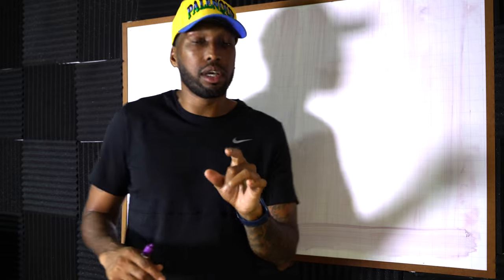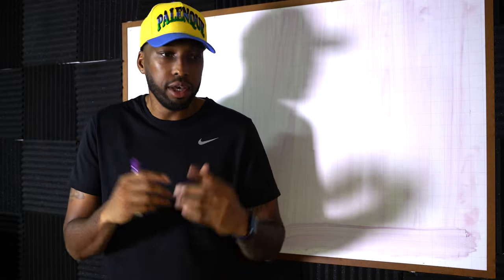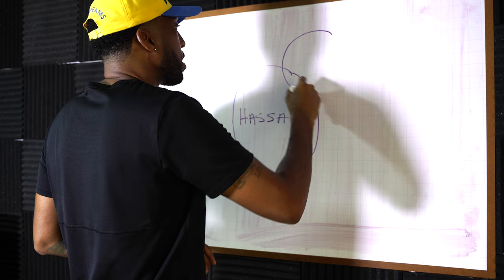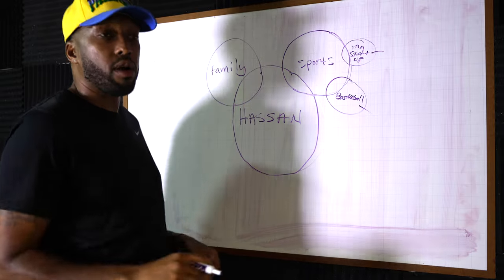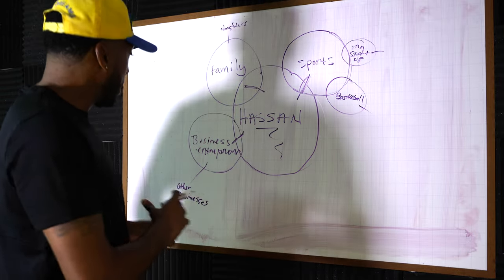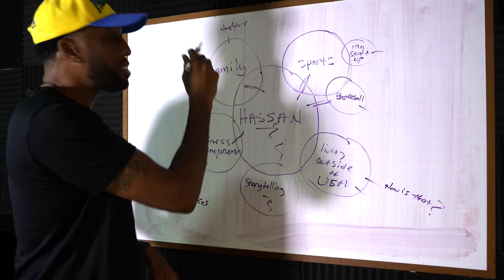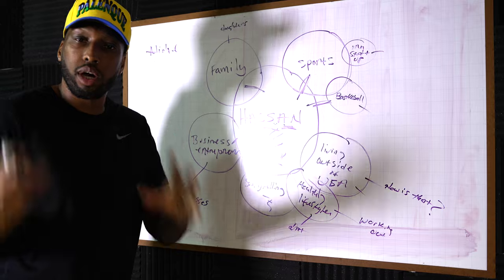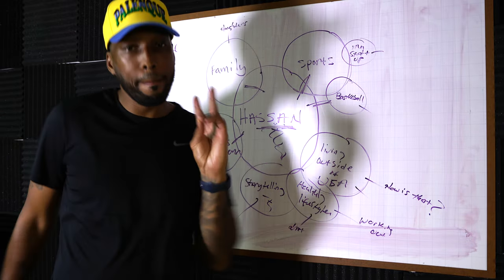do this if you are just starting a YouTube channel, you are the NICHE!!!!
Hi my name is Hassan and I live in Cartagena, Colombia. Im a social entrepreneur and founder of ALL Dreams.